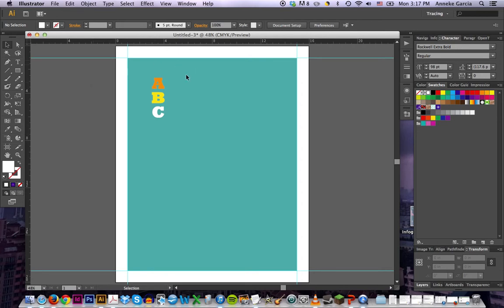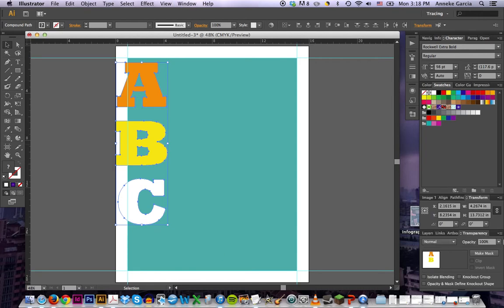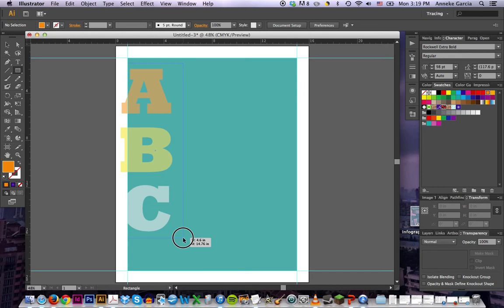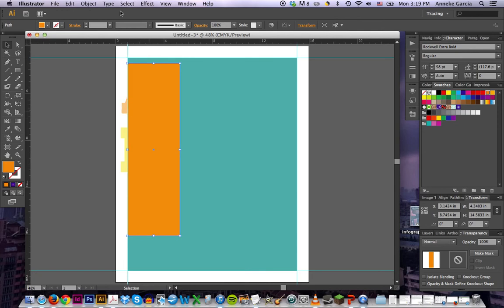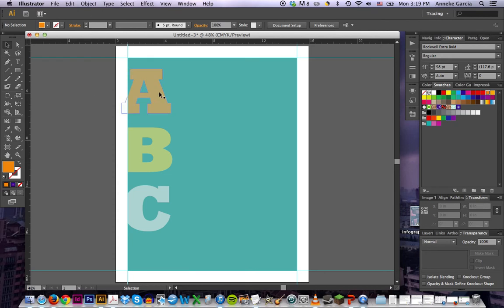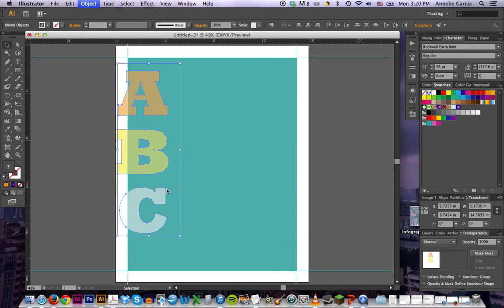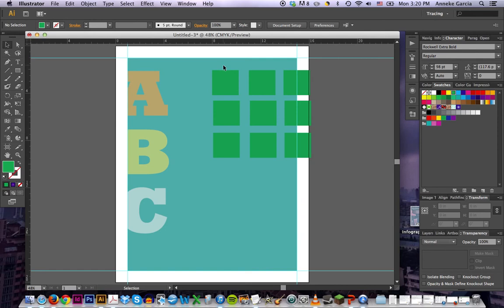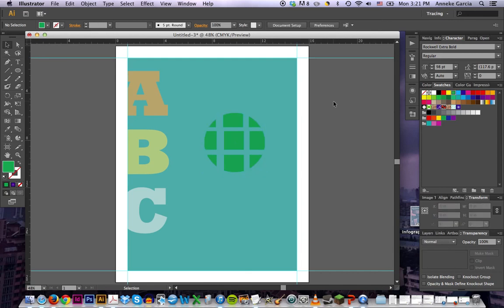Illustrator CS 6 Tutorial - Creating Clipping Masks